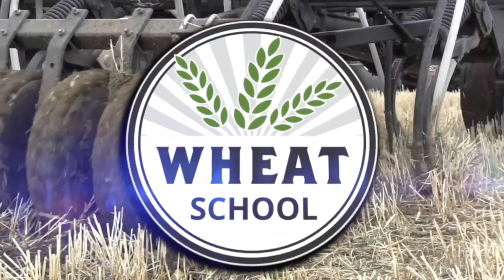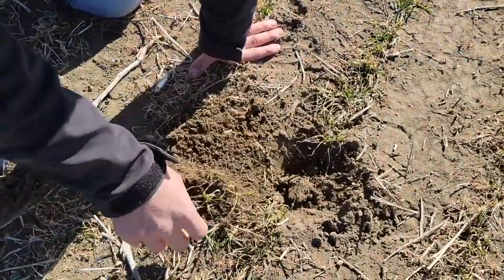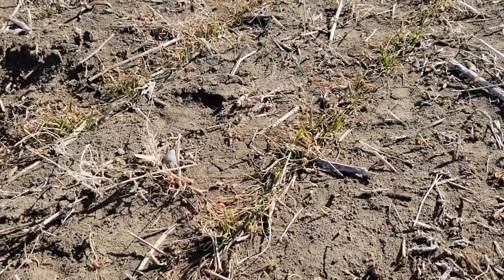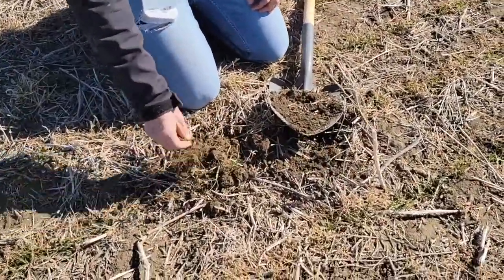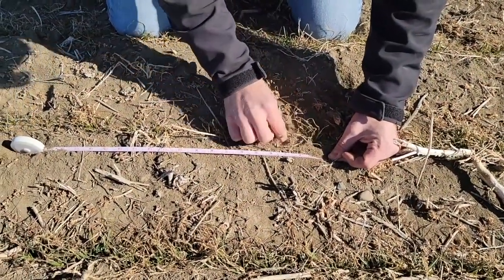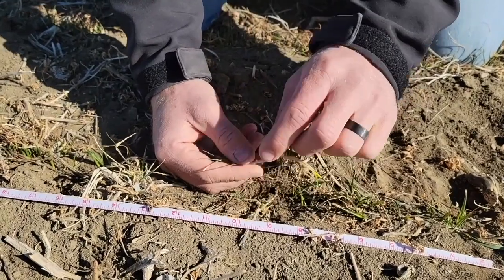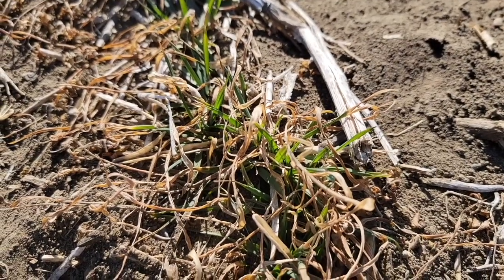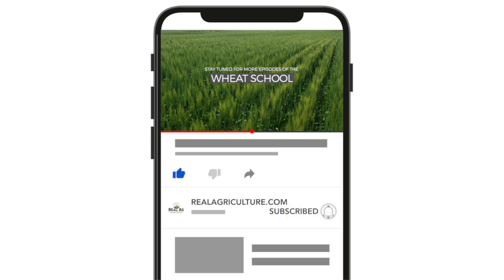Wheat School: Assessing winter wheat survivability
If you're a winter wheat grower, early spring can be a nerve-wracking time to see the potential effect that winter had on your crop. A winter survivability assessment in early spring can help, and by doing a stand count of healthy plants showing growth, will give a more accurate prediction of how your crop will fare during the growing season.

Jeremy Boychyn, agronomy specialist with Alberta Wheat and Barley Commissions, joins Kara Oosterhuis in the field for this episode of Wheat School.